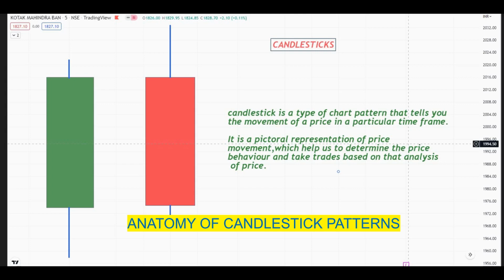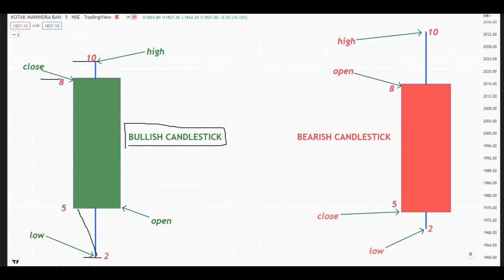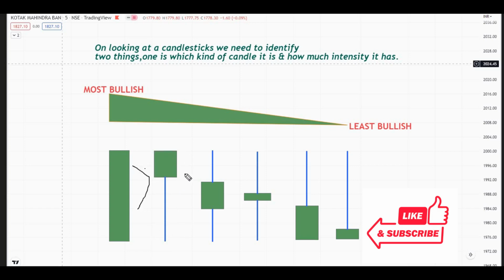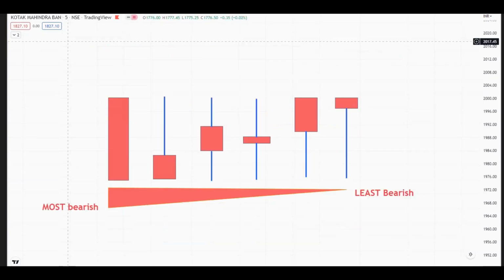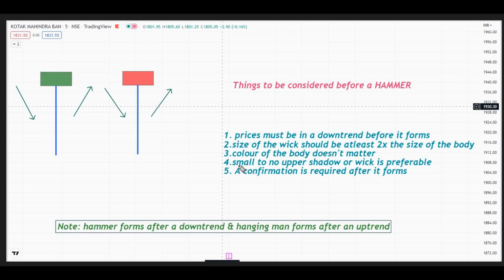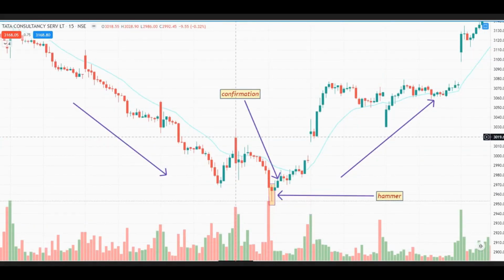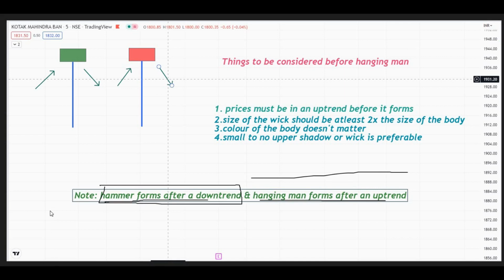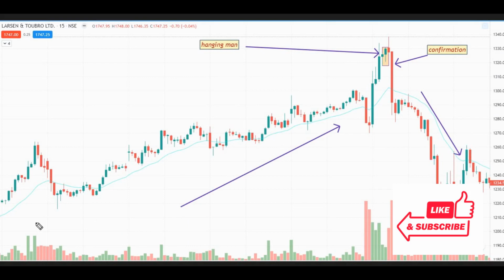Free Complete Candlestick Patterns Course | PART 1 | All Single Candlesticks | Technical Analysis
Free Complete Candlestick Patterns Course | All Single Candlesticks | Technical Analysis
"MOST POWERFUL" Price Action Candlestick Patterns Every Trader Must Know
Candlestick Patterns || Important Reversal Signal For ENTRY and STOP loss
Candlestick Patterns | Candlestick Analysis | Price Action | Technical Analysis
Free Candlestick Pattern Complete Course | Technical Analysis Course | Stock Market
Masterclass On Candlestick Patterns - The Ultimate Guide For Trading Using Price Action.
TREND ANALYSIS,STRENGTH OF THE TREND,TREND REVERSAL TRADING,TREND TRADING,HOW TO IDENTIFY FALSE BREAKOUTS AND BREAKDOWNS,TRENDLINE BREAKOUTS AND BREAKDOWNS,SUPPORT AND RESISTANCE BREAKOUTS,ETC.